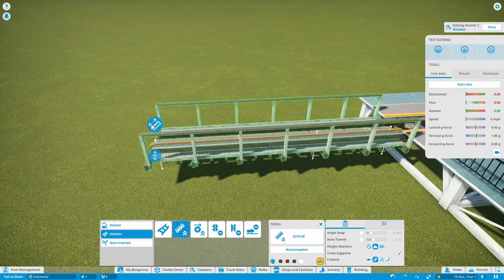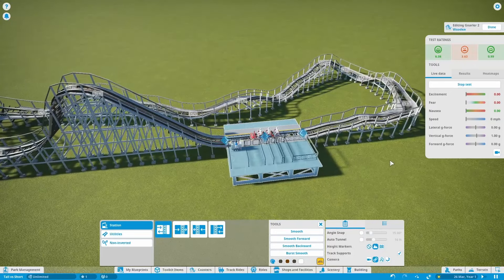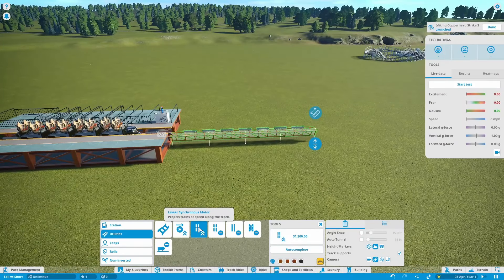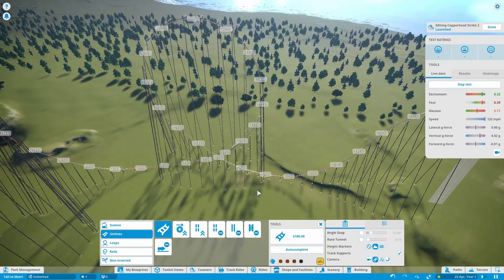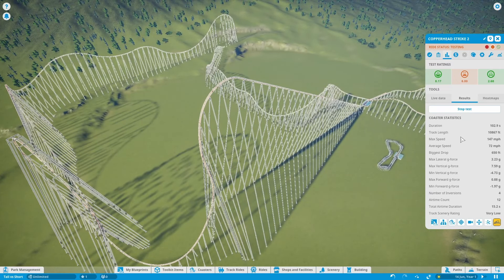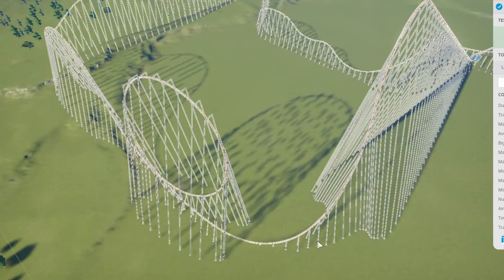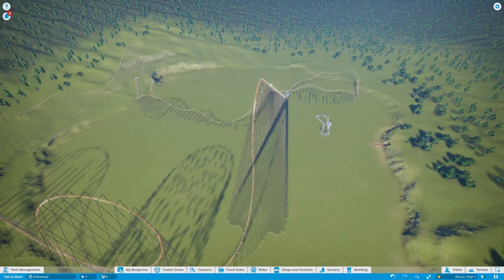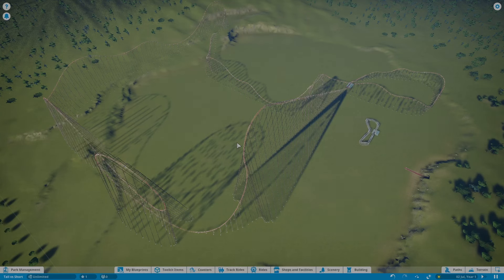Tall vs Short Coaster | Planet Coaster Challenge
In this video I create a tall and short coaster in planet coaster, and compare them to see which one is the better overall coaster! Would you ride these coasters?